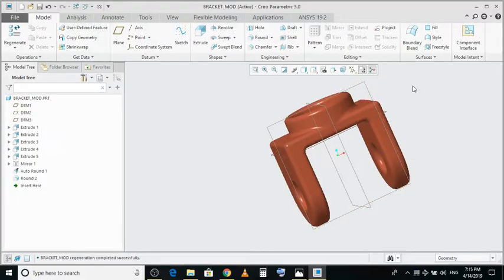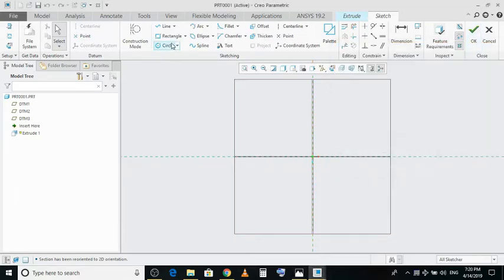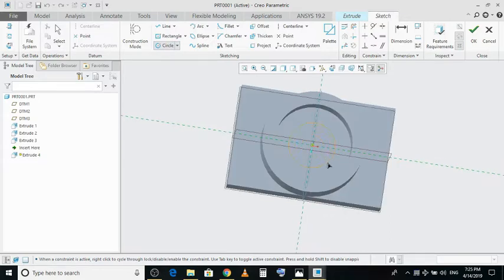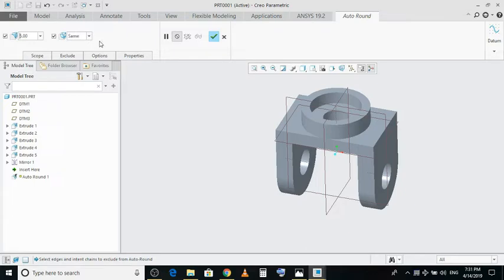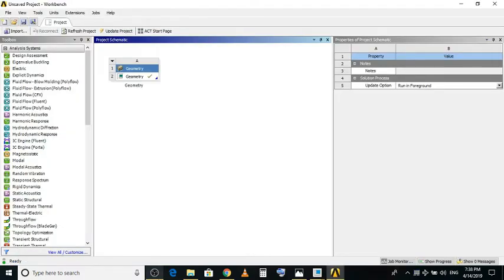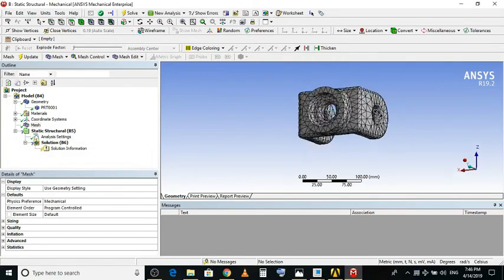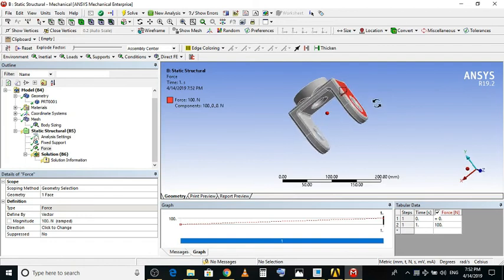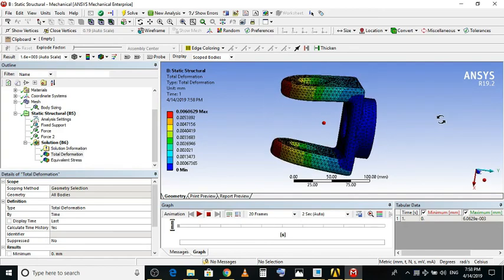Creo and Ansys Structural Analysis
This tutorial shows how to export parts from creo to ansys workbench for analysis purpose. This is a very basic analysis.